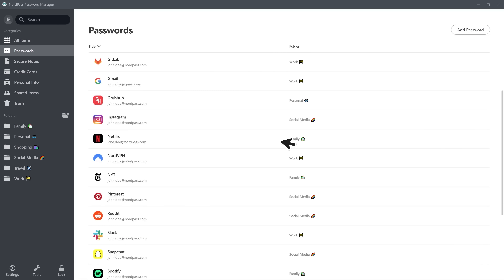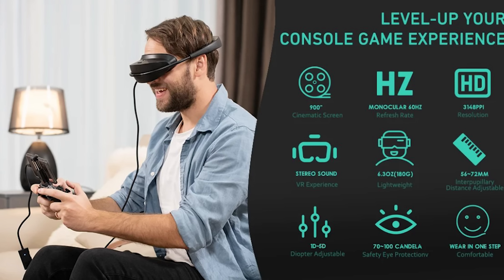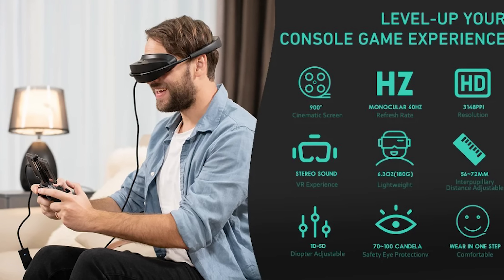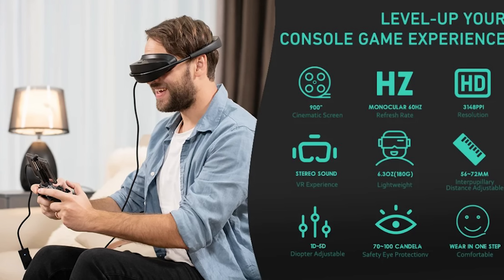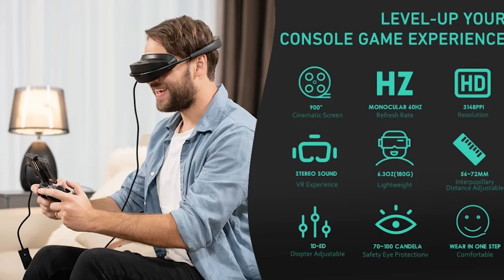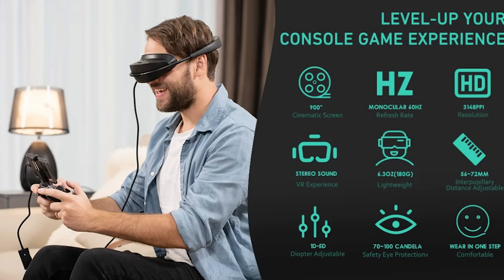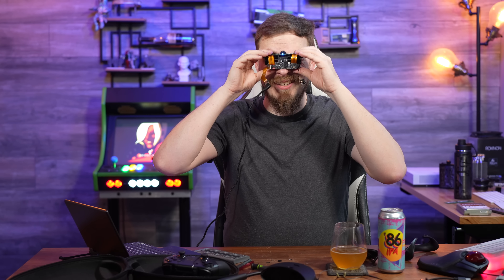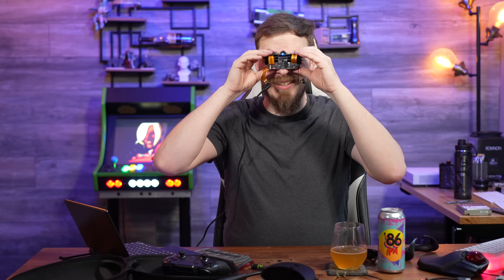Don't Fall For This 'VR' Headset - EXPLO C1 Kickstarter Review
Thanks to NordPass, you can get 2 years of NordPass with 1 month free for a personal account or by using code "craft" at the checkout.

Business accounts (must register with a biz domain) can get a free 3 month trial of NordPass with code "craftbusiness" in the form.

I was excited for a chance to review another head mounted display... until I actually tried it. That was even before I knew the price of the Explo C1 "HD Definition E-Sport Immersive Screen" . Somehow they've been billed as "gaming goggles" or "head mounted display" or even "VR Goggles" (they aren't VR goggles) all simultaneously.  I'm actually impressed with the amount of disappointment Great Star Tools managed to pack into "the lightest VR goggles" on the market.  This is not the way to "level up your gaming experience".